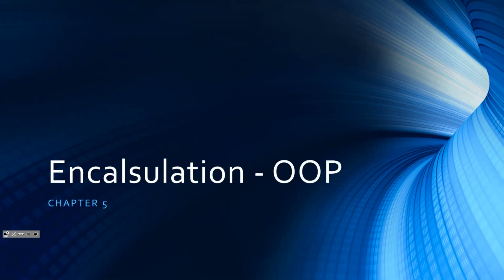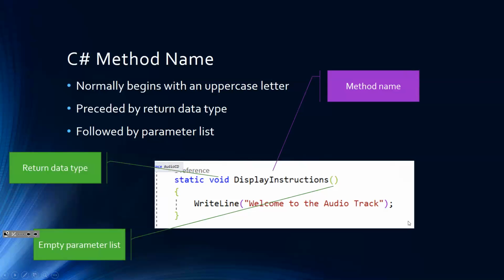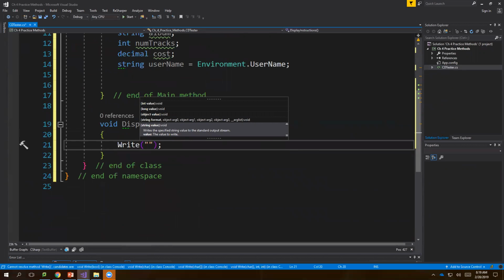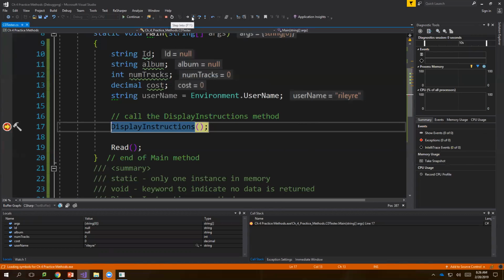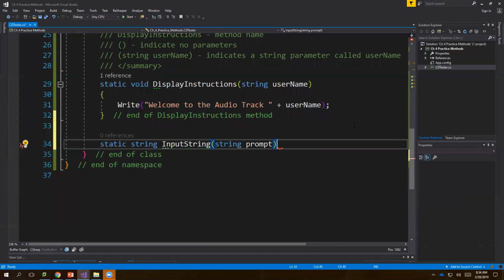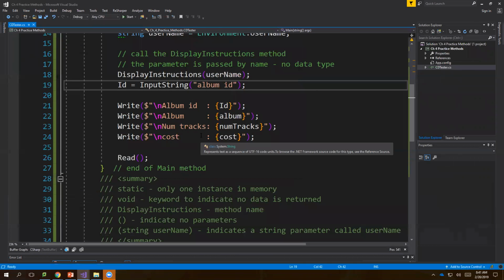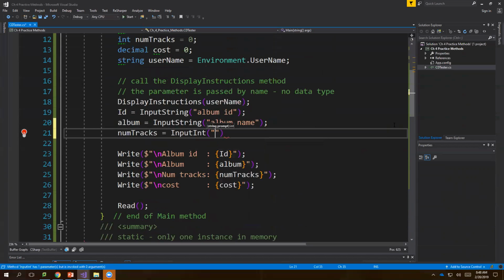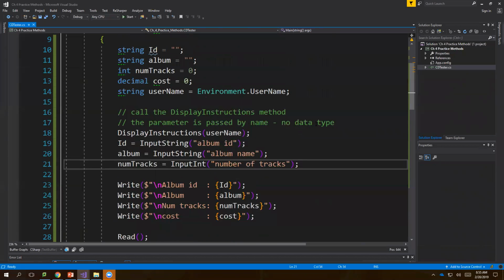CIS150 101 SP19 Week06 Sesssion Methods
Intro the concepts of methods.